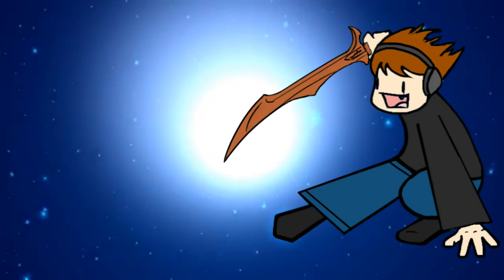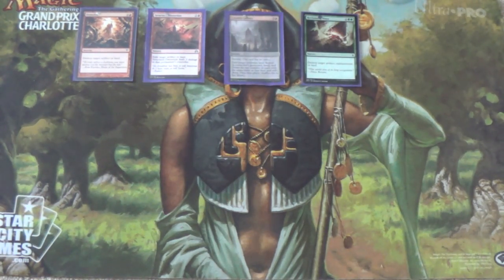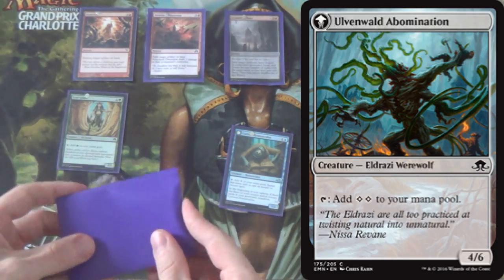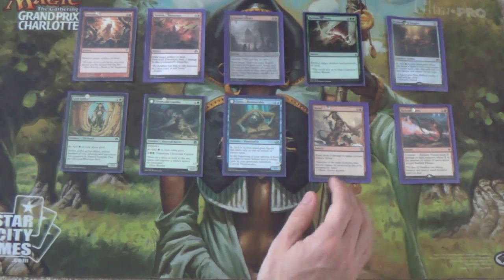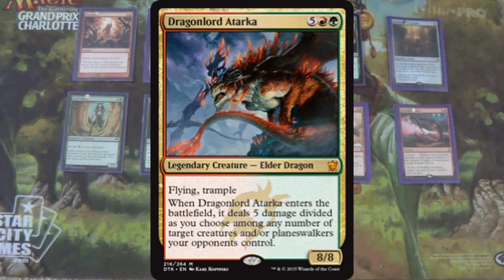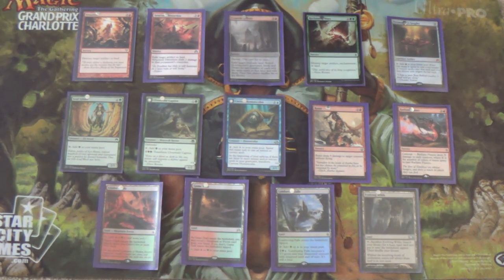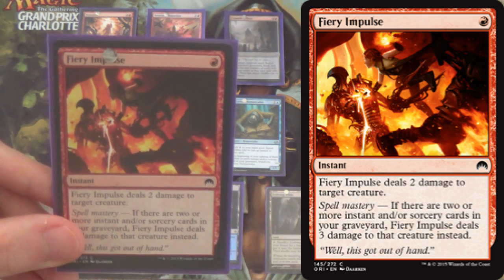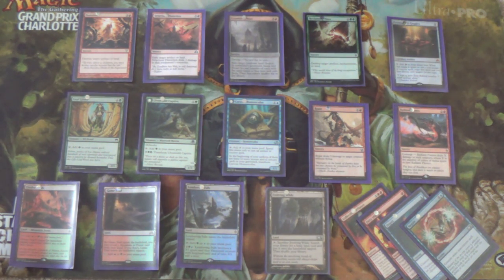Temur Land Destruction — Standard Deck Tech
Artifact (1)
1 Pyromancer’s Goggles
Creatures (12)
4 Curious Homunculus / Hedron Crawler
4 Leaf Gilder
4 Ulvenwald Captive
Sorceries (24)
3 Crumble to Dust
4 Demolish
4 Radiant Flames
4 Reclaiming Vines
2 Roast
4 Structural Distortion
3 Volcanic Vision
Lands (23)
4 Cinder Glade
4 Evolving Wilds
2 Forest
4 Game Trail
1 Island
4 Lumbering Falls
4 Mountain
Sideboard
2 Collective Defiance
4 Dispel
4 Fiery Impulse
3 Negate
2 Roast

Thanks to our patron:
Vladictus